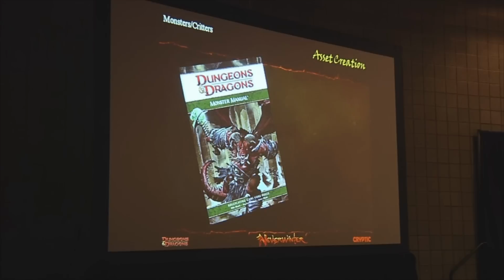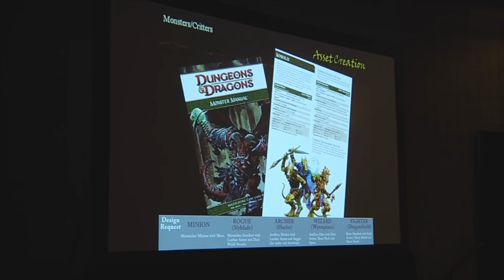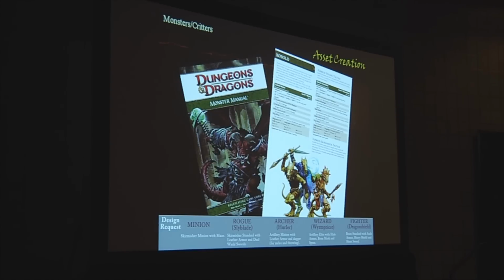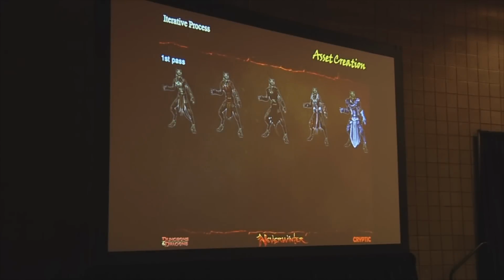Dungeon & Dragons: Neverwinter - NYCC 2012 Panel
Mikedot and Afromania snagged us a video of the NYCC Neverwinter press panel.